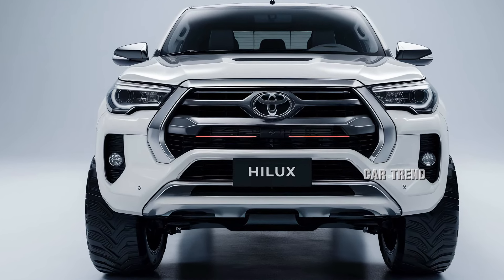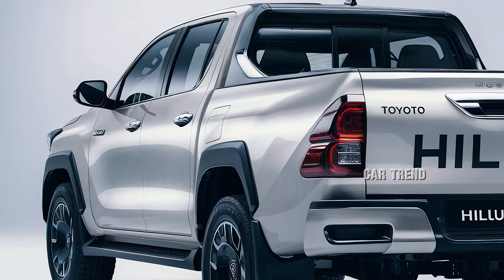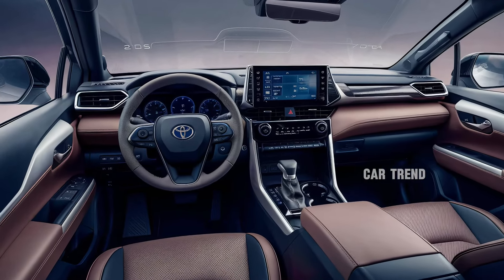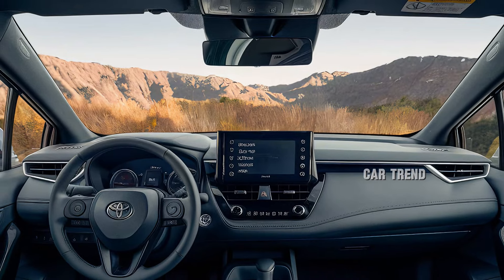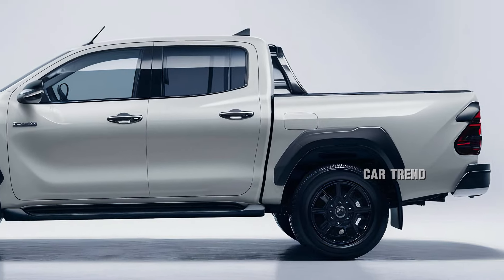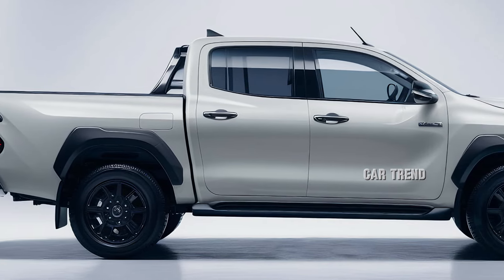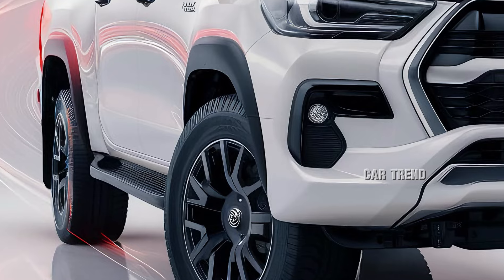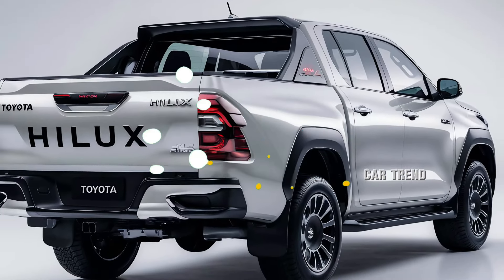2025 Toyota Hilux - The Game-Changing Truck You Need to See!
2025 Toyota Hilux - The Game-Changing Truck You Need to See!

Discover the 2025 Toyota Hilux, a game-changing truck designed for power, performance, and versatility. With upgraded features, cutting-edge technology, and unmatched durability, the 2025 Hilux is ready to take on any challenge. Don't miss out on this next-level driving experience!

Cover Title: 2025 Toyota Hilux - The Game-Changing Pickup You Need to See!

Outro: The 2025 Toyota Hilux isn’t just a truck; it's a revolution on wheels. Whether you’re an off-road adventurer or need a reliable workhorse, this game-changing model is ready to meet your toughest demands.